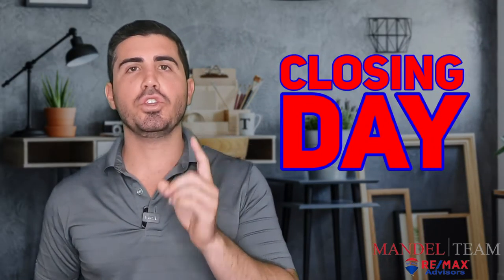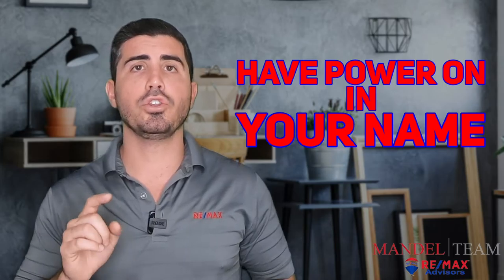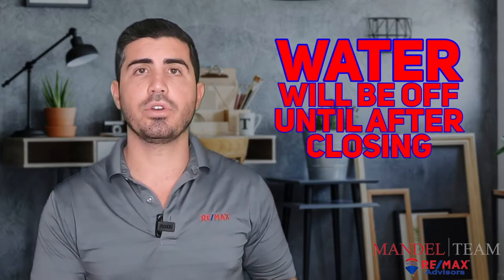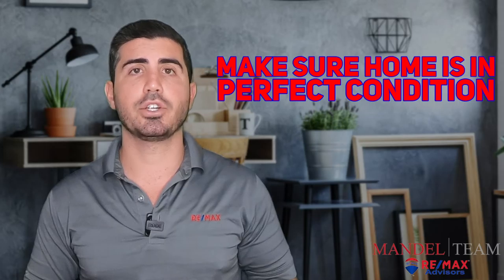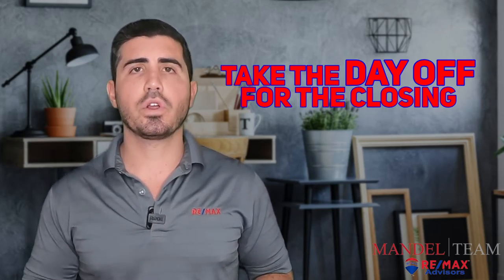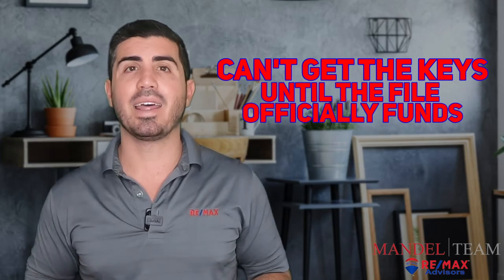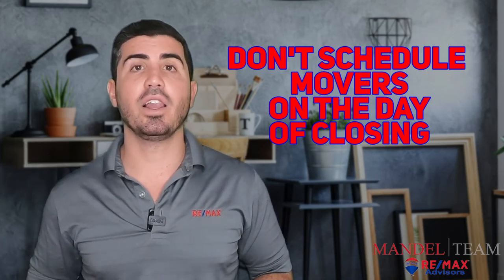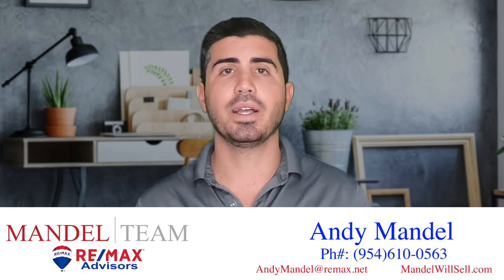What To Expect On Your Home Closing Day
So today is closing day on buying your new home in Florida! Watch this quick video to learn what to expect on your home closing day so you don't have any issues!